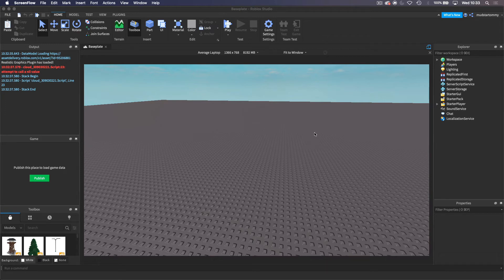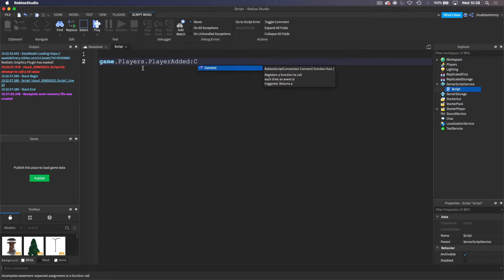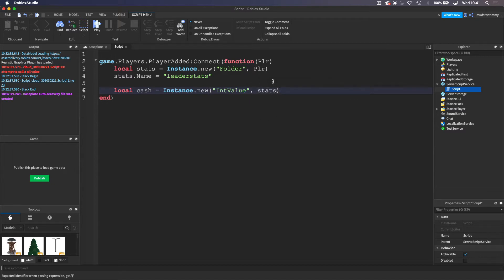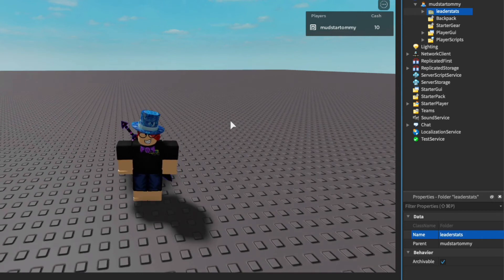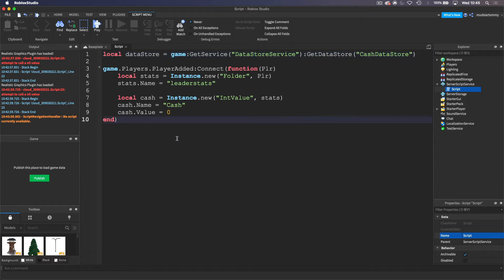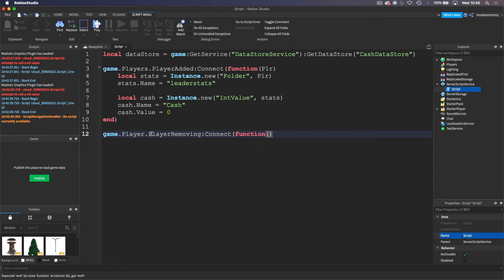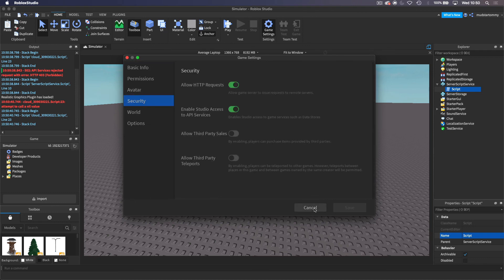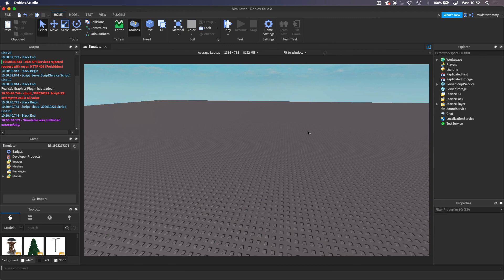How to Make a Roblox Game // Ep 1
Hey Guys! In today's video, I will be making some leaderstats for a Roblox Game!

We will be creating a Roblox Simulator in this series!